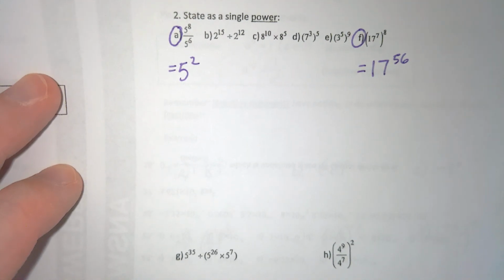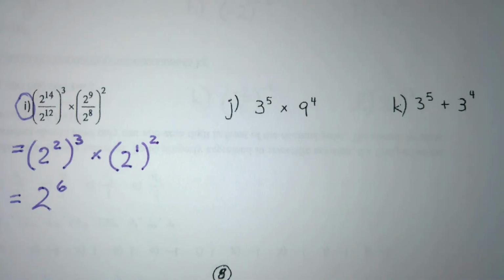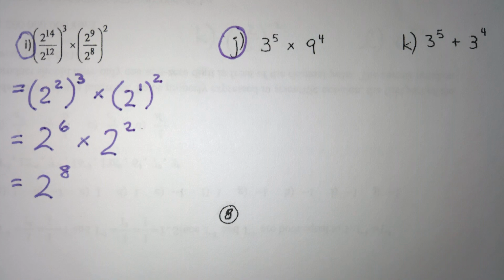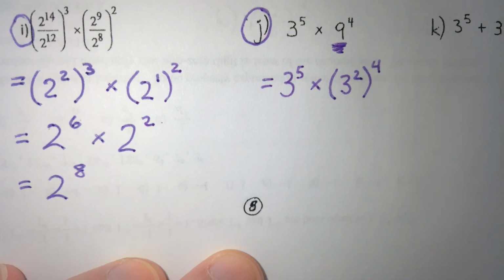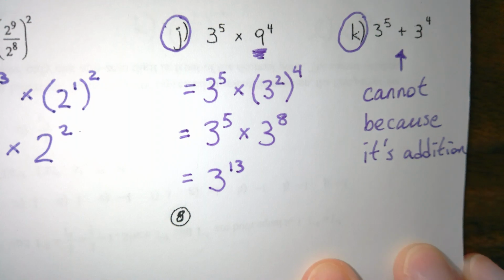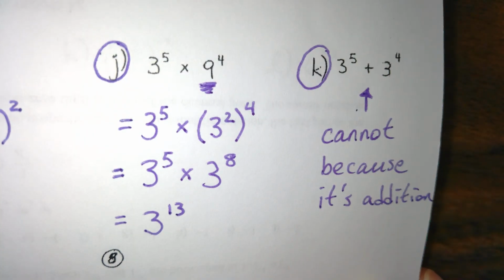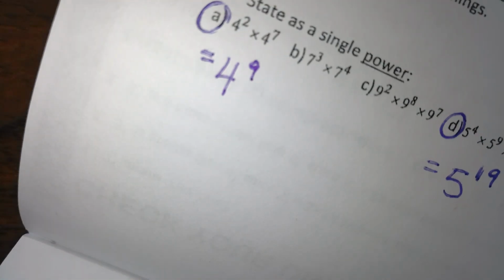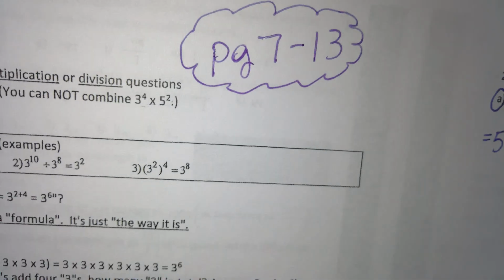Grade 9 Math: Ch3 Pg.7-13